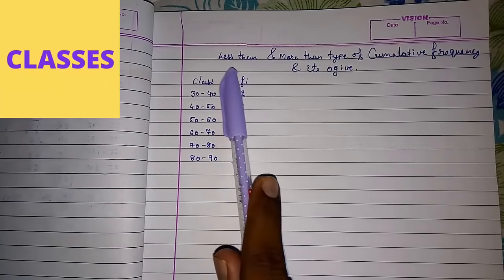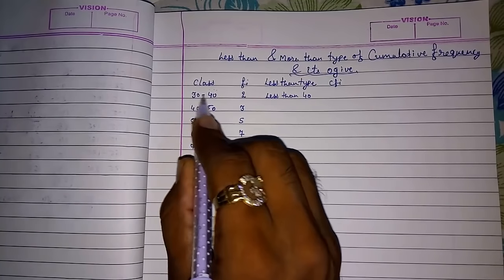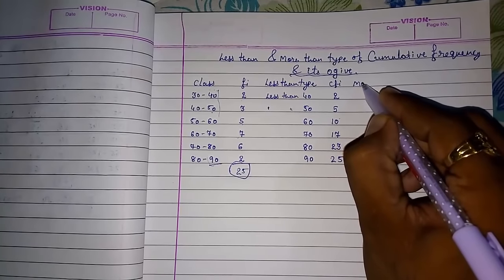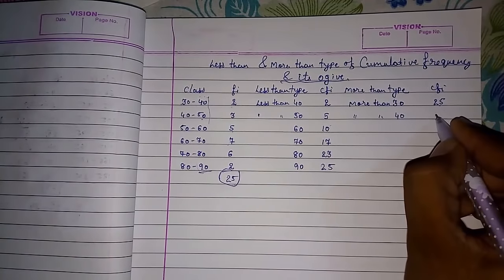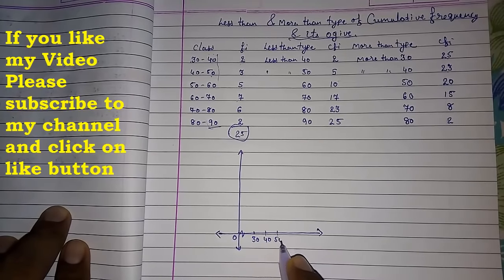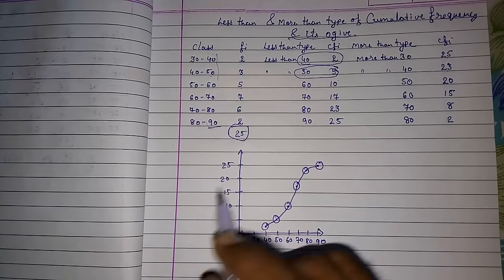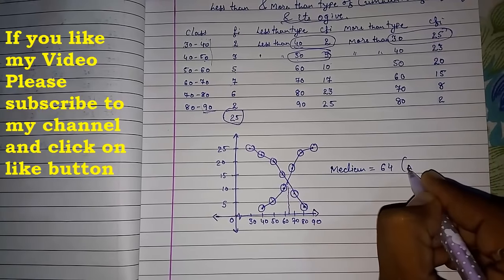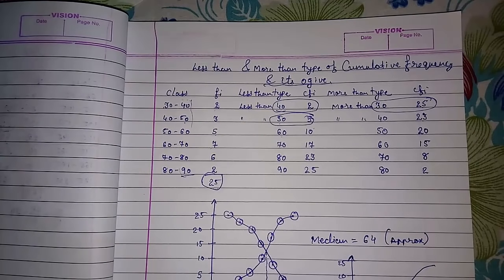Less than more than ogive for cumulative frequency distribution ll CBSE class 10 maths statistics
Statistics | Cumulative Frequency Distribution | Less Than Type Ogive | Grade 10 Class 10 Maths
Statistics | Cumulative Frequency Distribution | More Than Type Ogive | Grade X Class 10 Maths
Ogive or Cumulative Frequency Curve
How To Draw An Ogive
 How to draw Cumulative From graph, find Median from it

Oswaal CBSE Sample Question Papers Class 10 Science

Parker Frontier Matte Black CT Fountain Pen

Parker Ambient Laque Black GT Ball Pen

Paperkraft Premium Notebook and Pen Gift Set

Parker Galaxy Gold Trim Ball Pen

Lenovo Yoga Tab 3 8 Tablet (8 inch, 16GB, Wi-Fi + 4G LTE + Voice Calling), Slate Black